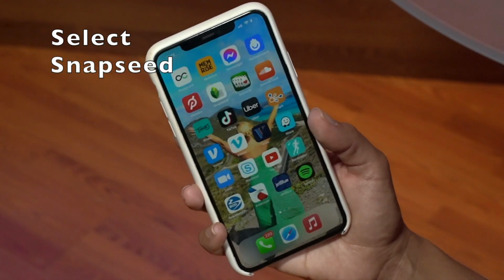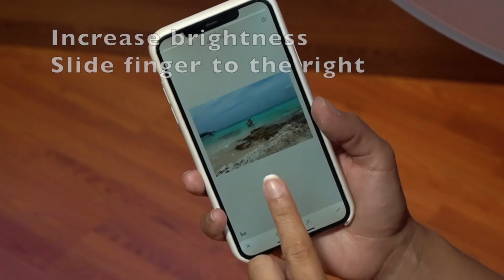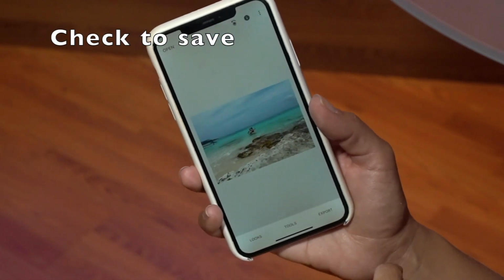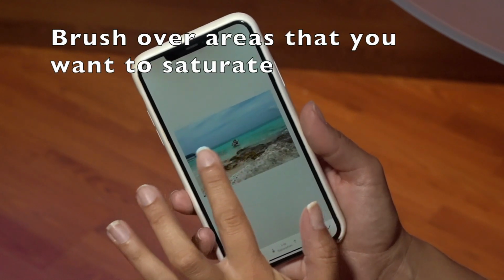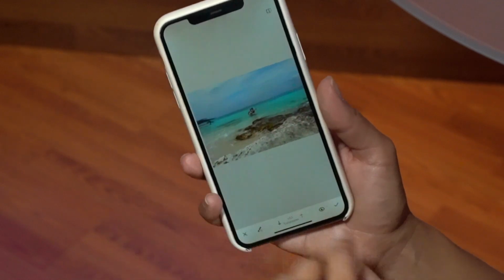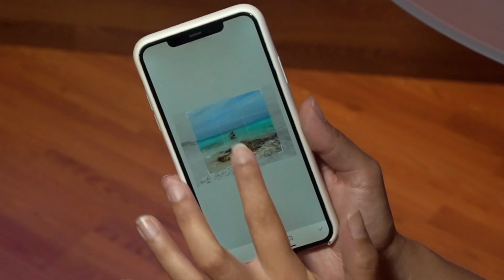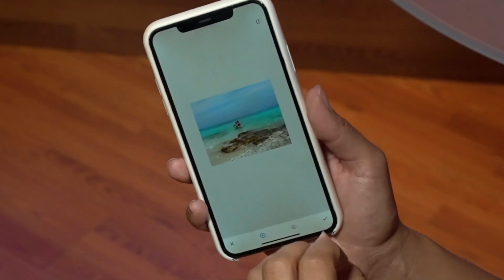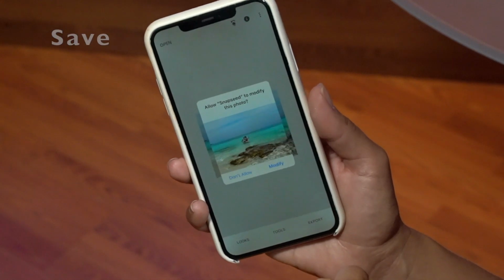MATA COURSE 1- Video 6 (Marketing and Advertising For Travel Agents)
Want to level up your social media game with stunning photos? In this video (Marketing and Advertising For Travel Agents" series!), I’ll guide you through Snapseed, my go-to free photo editing app, perfect for creating eye-catching images. Learn how to make your photos pop with essential editing tools like brightness, saturation, cropping, and more. Whether you're a travel agent or just love photography, these easy tips will help elevate your photos beyond Instagram’s basic features. Download Snapseed now and follow along as I show you step-by-step editing techniques that can instantly enhance your social media presence. Let's dive in!